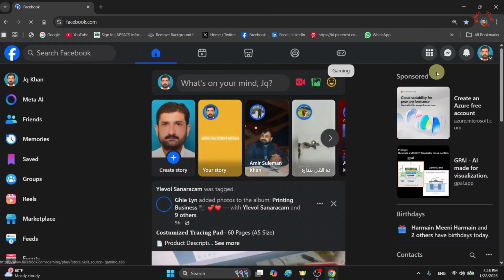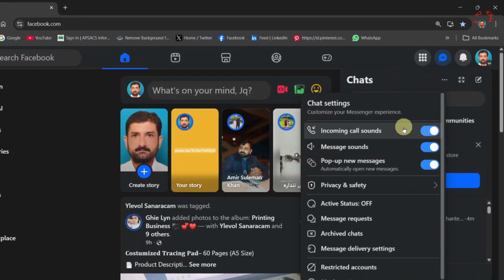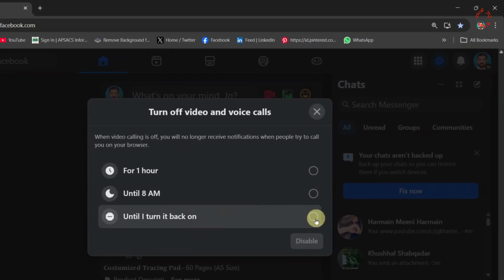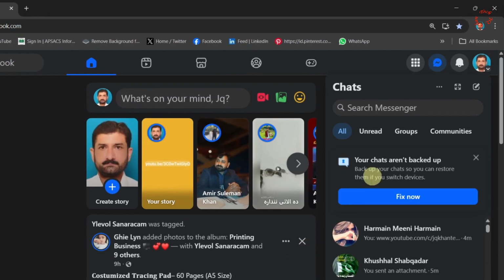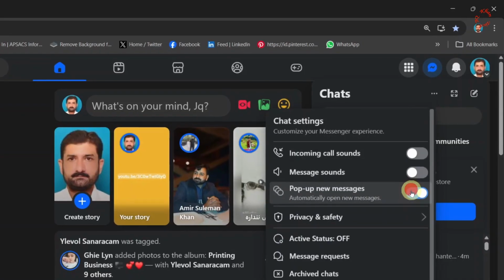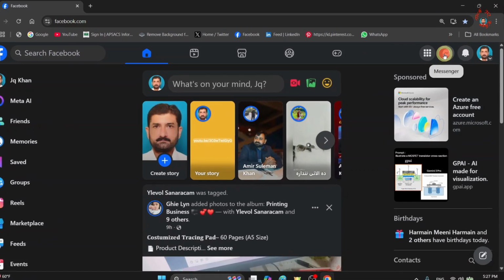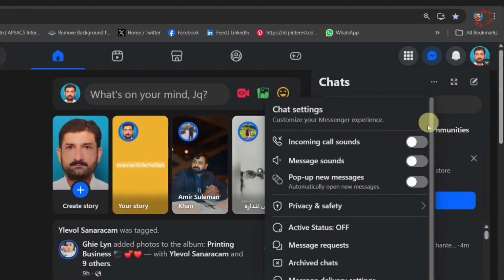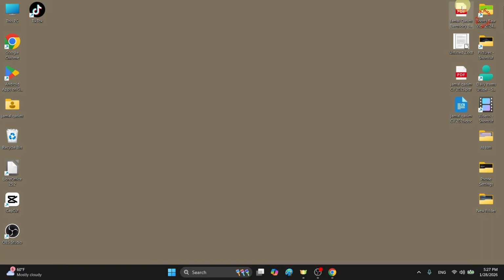How To Enable & Disable Calls On Facebook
In this video, you’ll learn how to enable and disable calls on Facebook step by step using your mobile phone. You will also see how to enable and disable messages sounds and pop up new messages on facebook. Facebook allows voice and video calls through Messenger and the Facebook app, but many users don’t know how to turn these calling features on or off. If you’re getting unwanted Facebook call notifications or want more privacy, this guide will help you stop Facebook calls without blocking friends.

We’ll show you the exact Facebook call settings so you can enable calls anytime or disable them completely on Android and computer system. This tutorial is perfect if you want better control over Facebook voice and video calls, reduce distractions, or manage your privacy easily.
Below are the questions which has been answered in this video:

    • How To Enable & Disable Calls On Facebook (Android & Computer)
    • How To Enable & Disable message sounds On Facebook
    • facebook calls not working problem
    • facebook message sound not working problem
    • facebook pop up new messages not working problem
    • How To Enable & Disable pop up new messages On Facebook
    • Turn Facebook Calls On or Off Easily
    • How To Stop Facebook Calling Notifications & Enable Again
    • Enable or Disable Voice & Video Calls on Facebook App
    • How To Turn Off Facebook Calls Without Blocking Friends
    • Facebook Call Settings Explained | Enable & Disable Calls
    • How To Control Facebook Voice & Video Calls in 2026
    • Stop Facebook Calls or Turn Them Back On
    • Facebook App Call Settings | Enable, Disable & Manage Calls
    • How To Enable & Disable Facebook Calls on Mobile (Easy Way)